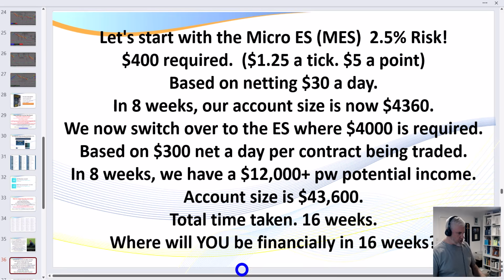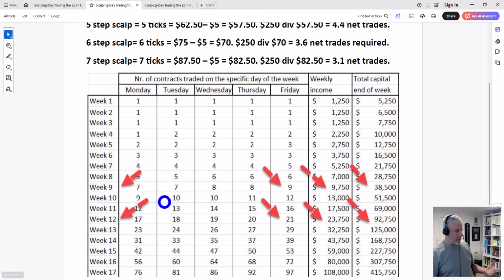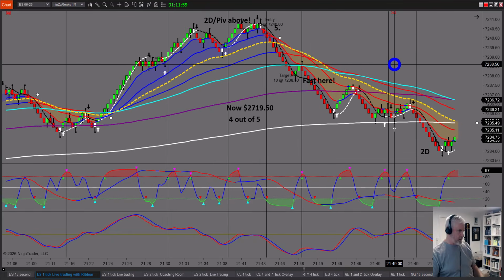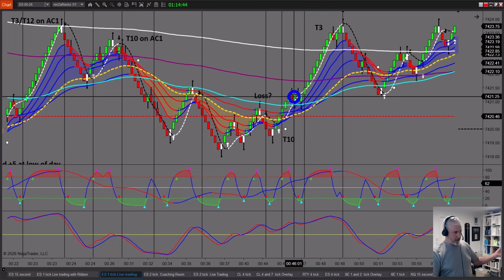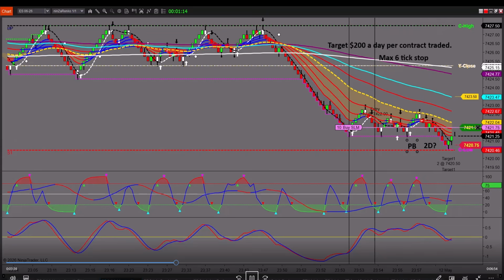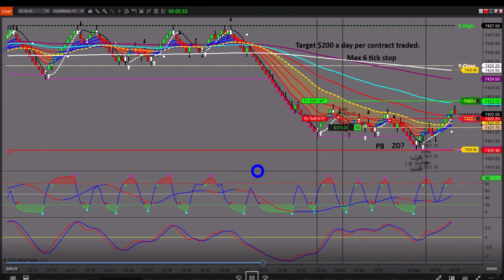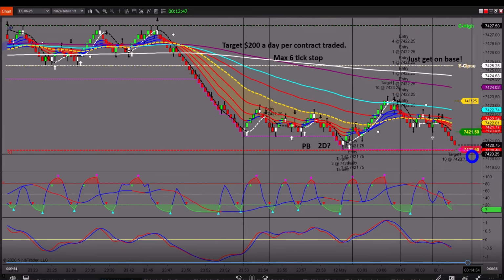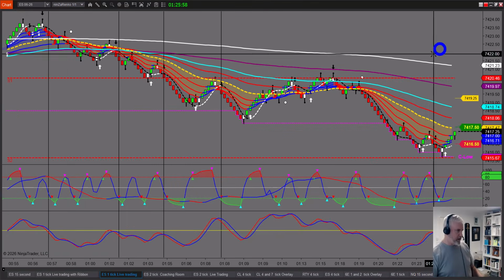How I Day Trade the ES and Eminis with Renko Charts. Watch me trade live! 3 trades for 3 wins!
Free Compound Trading Income Calculator Download

● ​​Ongoing research-development
● ​​Unlimited access!

Learn how I day trade the ES and E-mini futures markets using Renko charts to simplify price action and identify high-probability setups. See how I read market structure, time entries, and manage trades with a disciplined, rules-based approach designed for consistency in fast-moving futures markets.